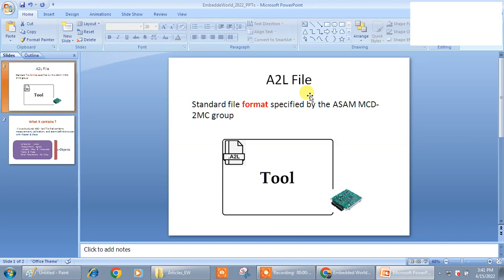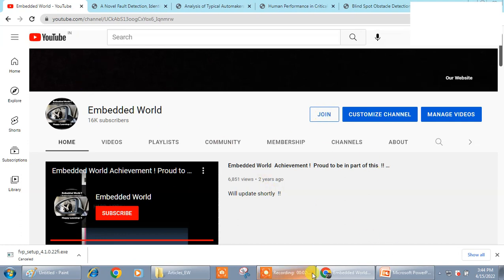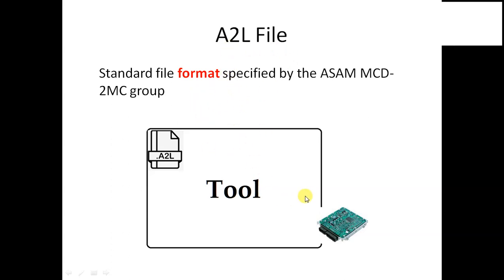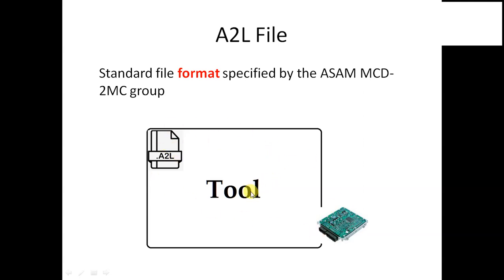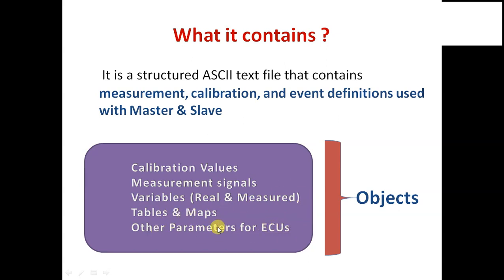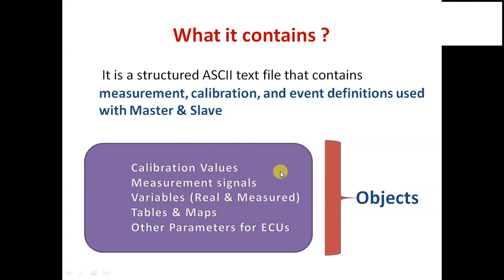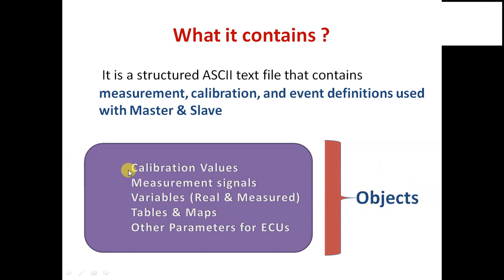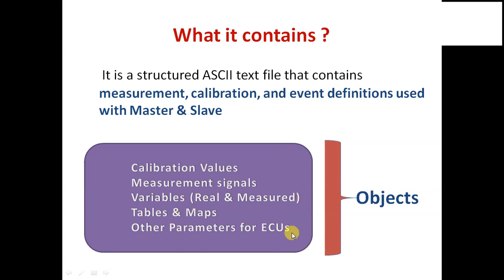A2L File | What is A2L File | Embedded World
A2L File
Embedded World
Automotive A2L File